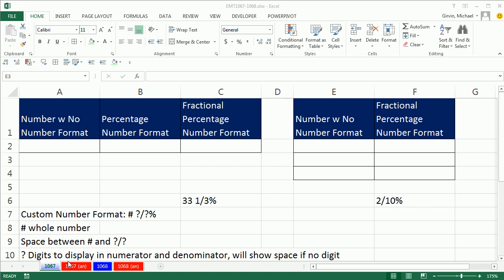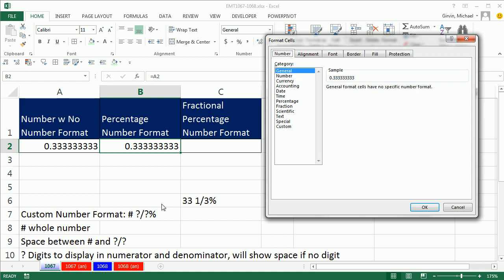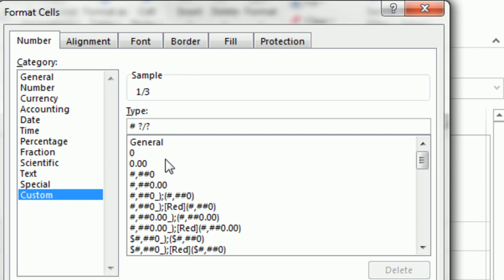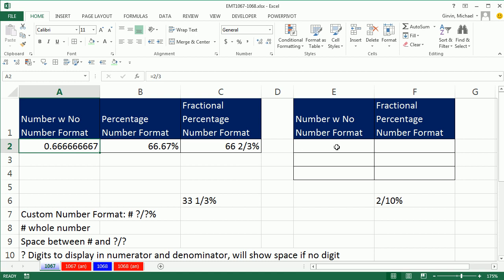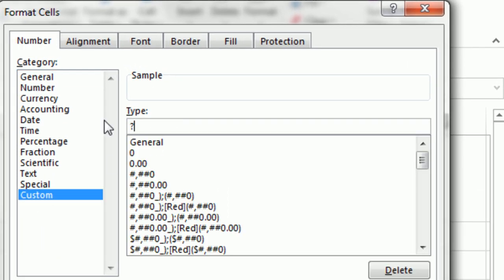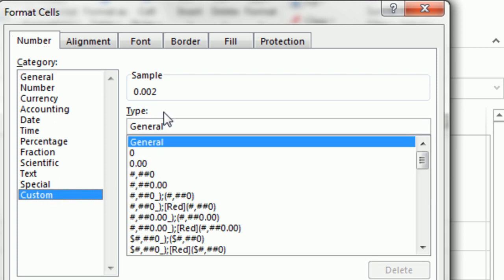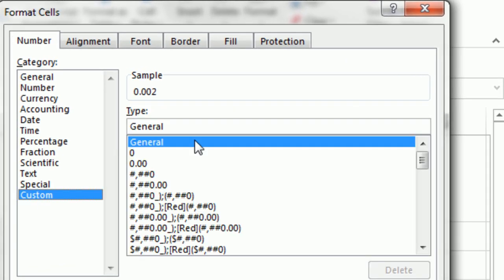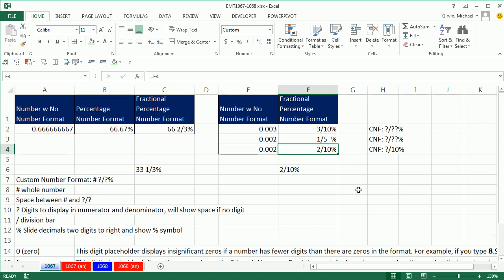Excel Magic Trick 1067: Displaying Fractional Percent in Excel like: 33 1/3 % or 3/10%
Learn about Fractional Percent Number Formatting:
1. Fractional Percentage Number Formatting using Custom Number Formatting
2. Custom Number Formatting: # ?/?% for 33 1/3% or 66 2/3%
3. Custom Number Formatting: ?/??% for 3/10%
4. Custom Number Formatting: ?/10% for 2/10%